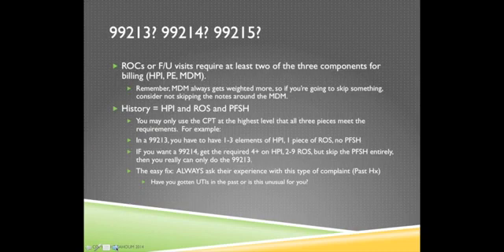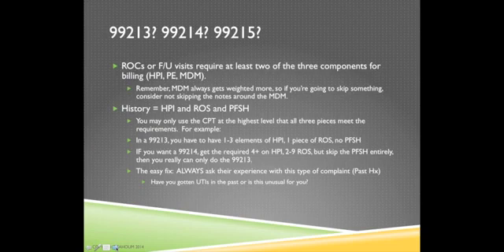CPT Coding Essentials for NDs Part 1 clip11